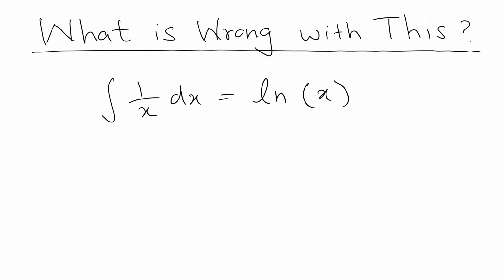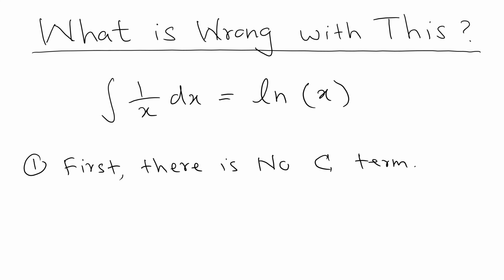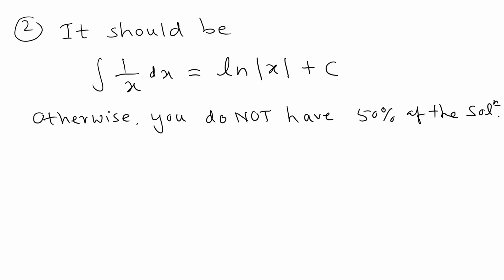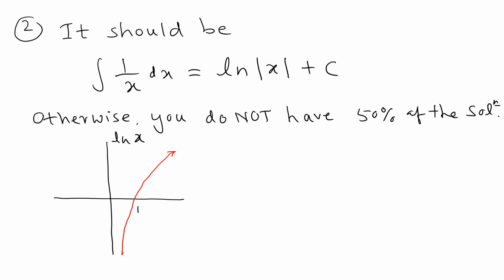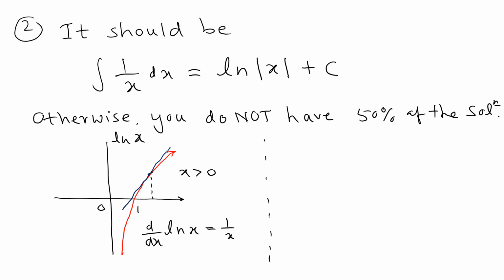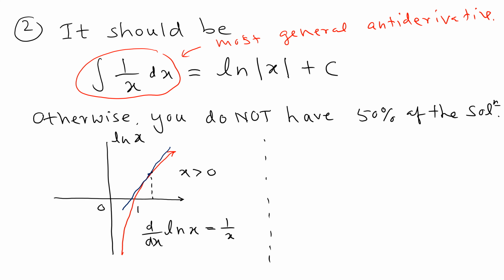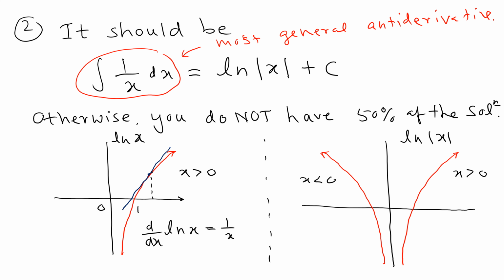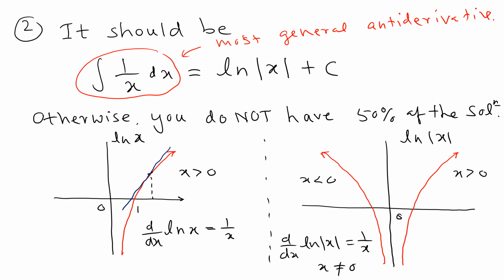What is Wrong with this ...? Can you see the error? | For Calculus Students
In this video we look at one of the major mistakes calculus students do when it comes to integrate 1/x.

I hope this will help you in your studies.